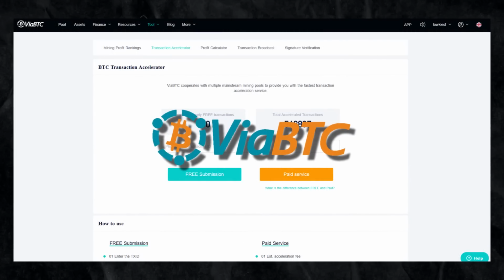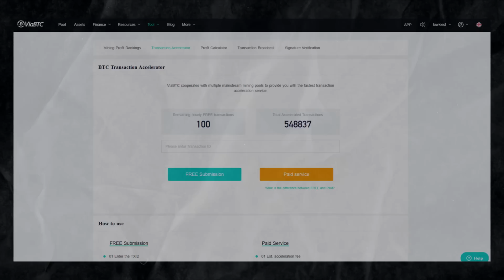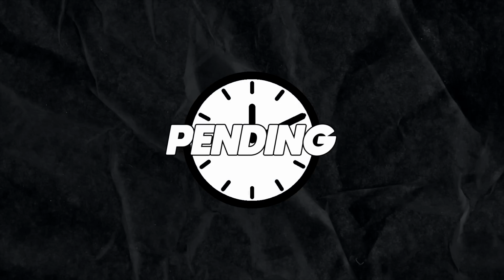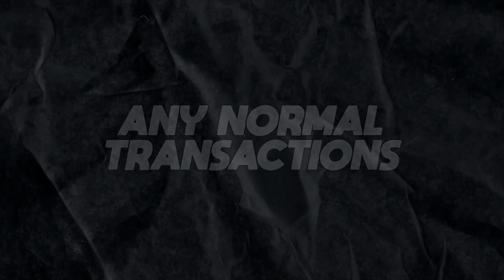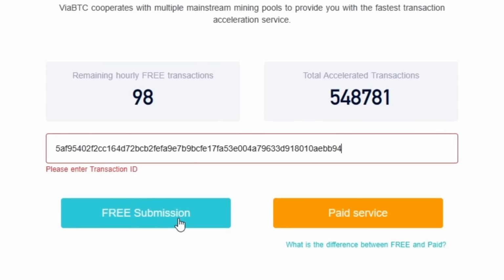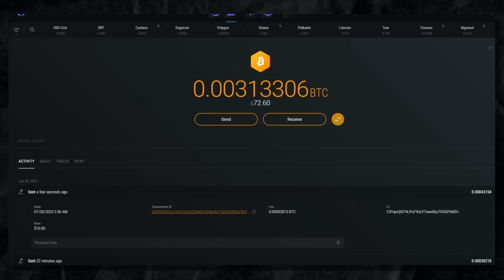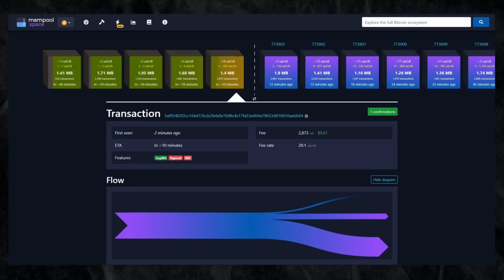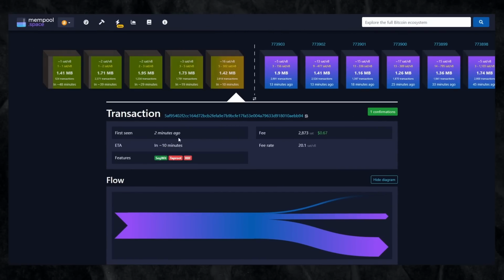Bitcoin Transaction Accelerator Tutorial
Speed up bitcoin transactions with this bitcoin accelerator. No more waiting for stuck bitcoin transactions.